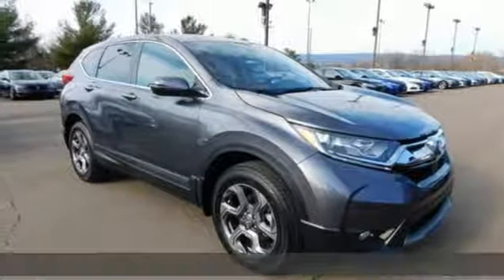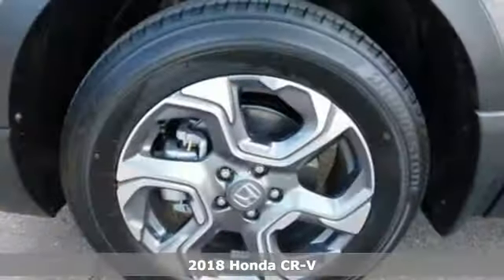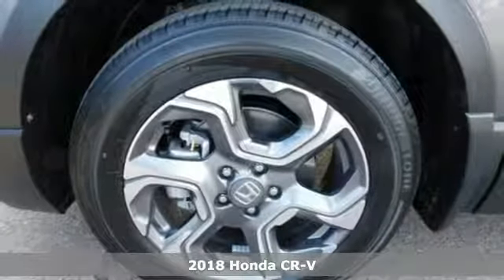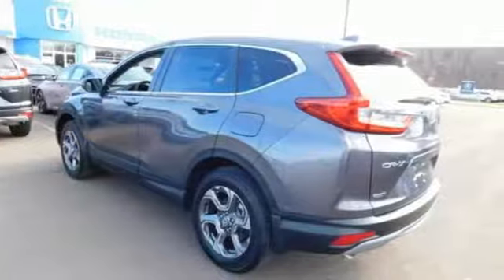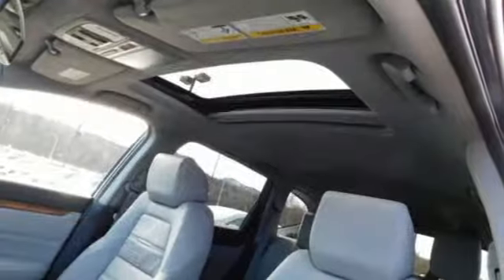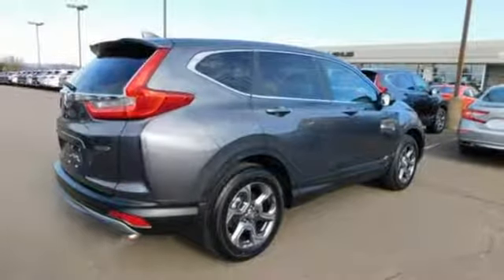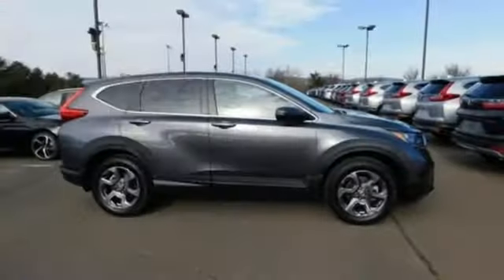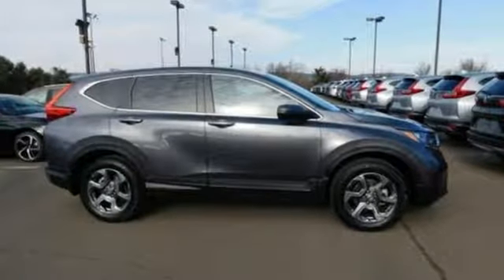New 2018 Honda CR-V Wilkes-Barre PA Scranton, PA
Year: 2018
Make: Honda
Model: CR-V
Trim: EX-L
Engine: 1.5L I4 DOHC 16V
Transmission: CVT
Color: Gray
Interior: Gray
Stock #: H42719
VIN: 5J6RW2H87JA001101

Address:
150 Motorworld Dr #1